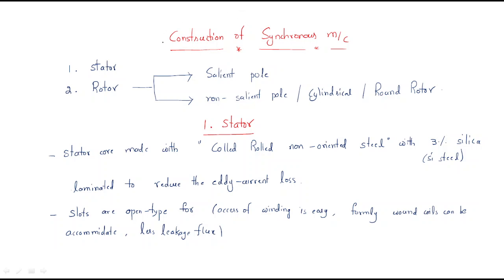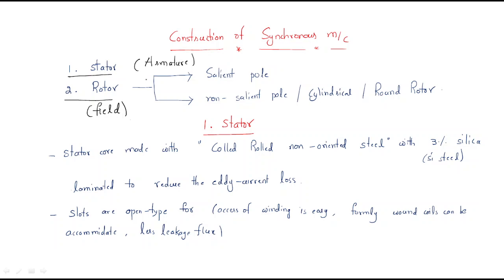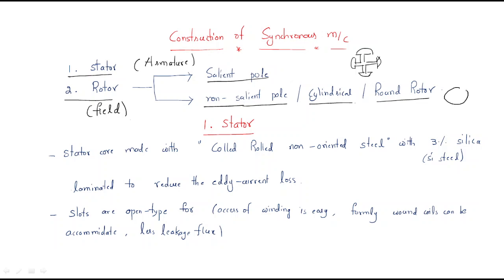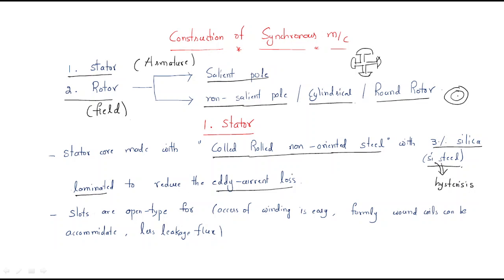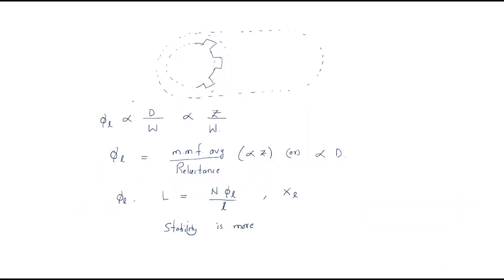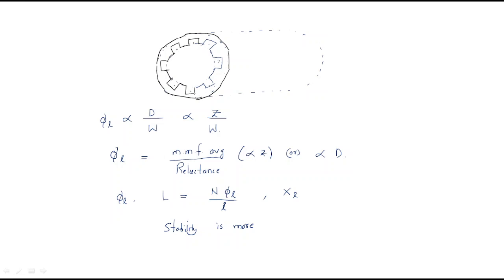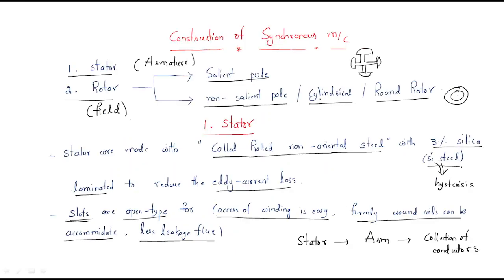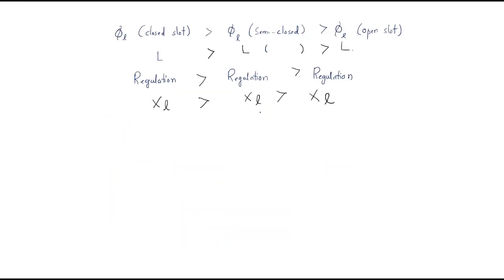Stator construction | Synchronous Machines | Lec-02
Synchronous Machines
construction of Stator